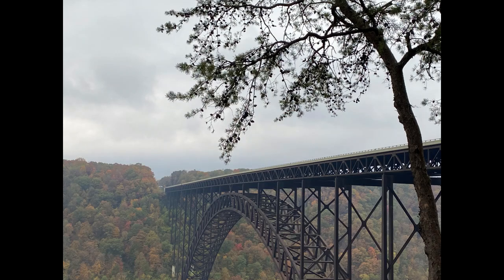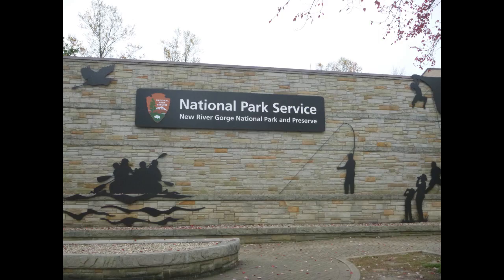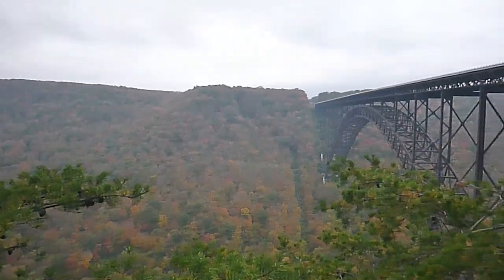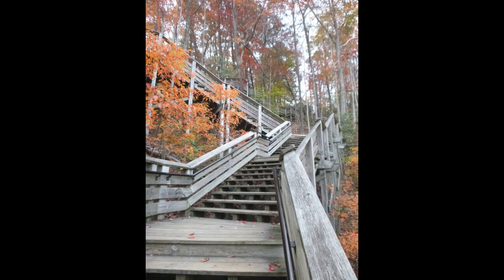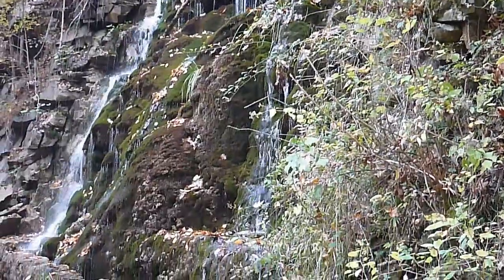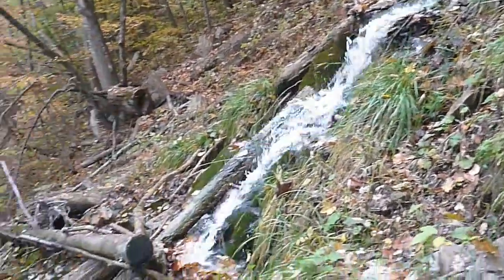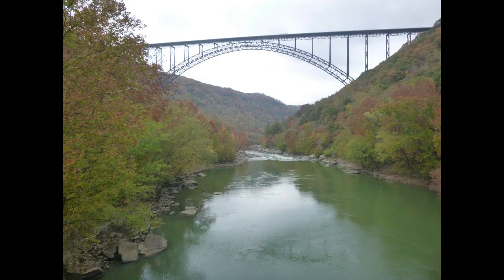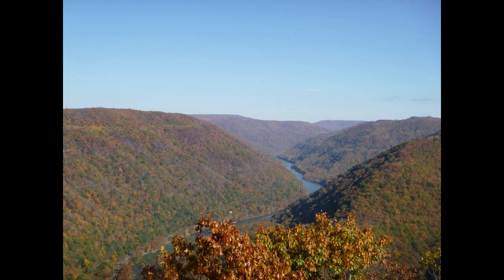ANOTHER NATIONAL PARK! New River Gorge, WV.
We visited our 9th National Park! Living full time in a truck camper allows us to do many things I never thought would be possible!